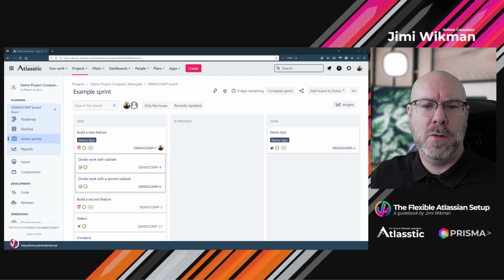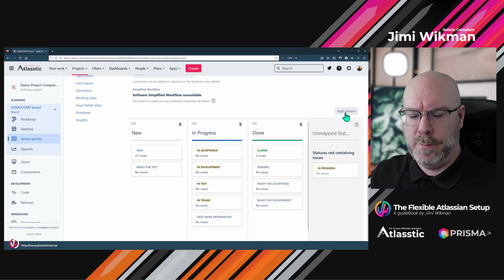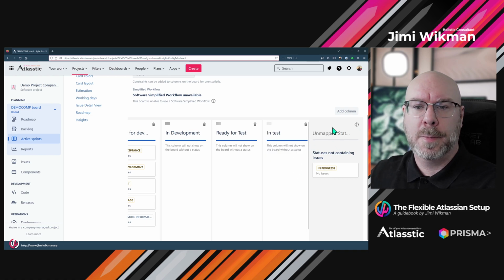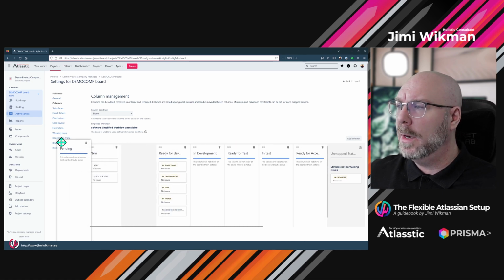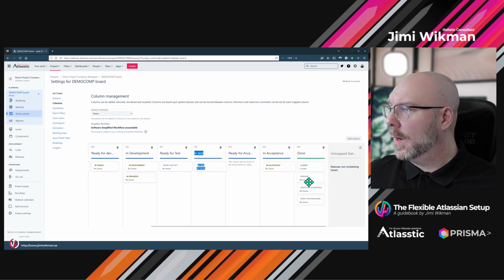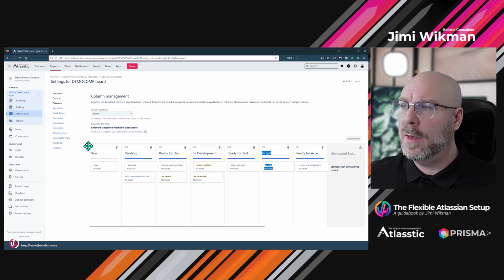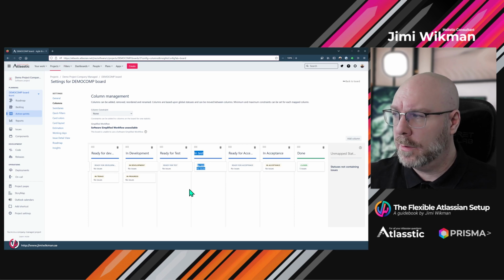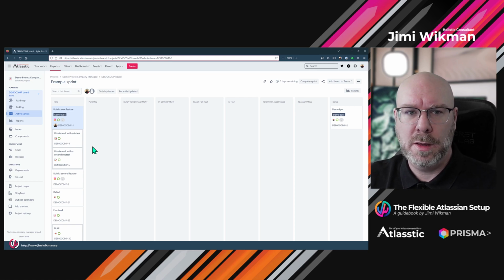The Flexible Atlassian Setup - Update board after adding workflows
In this video, we will update the columns in our board to fit the new statuses in the Flexible Atlassian Setup.